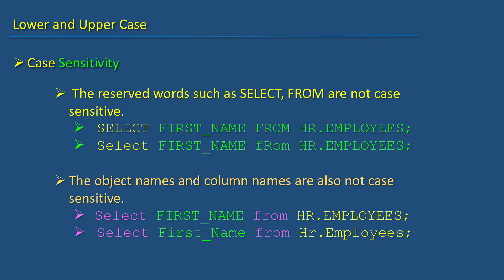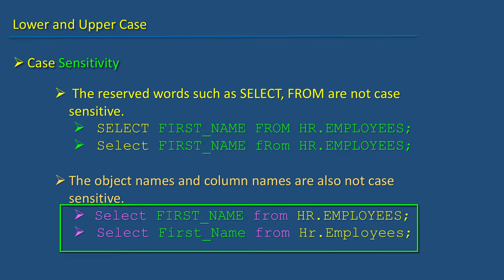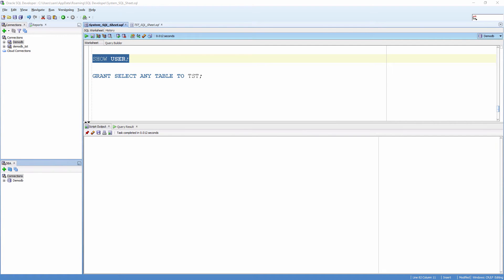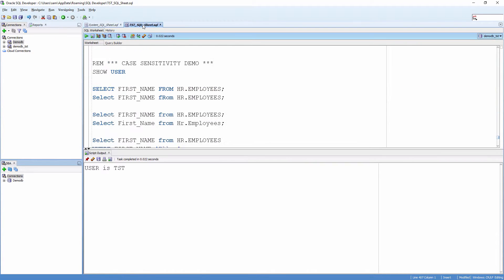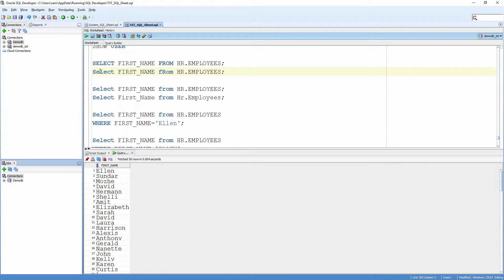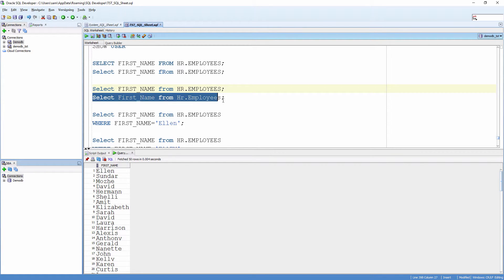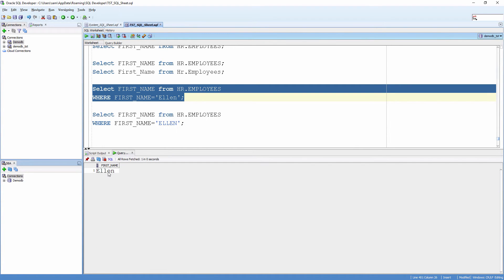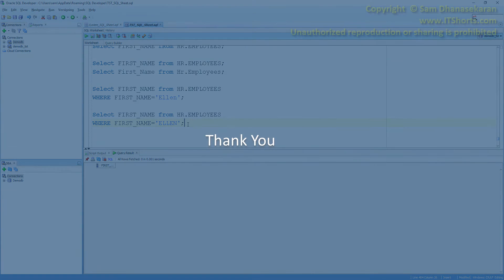Oracle SQL Developer Tutorial For Beginners 81 Lower and Upper Case in SQL Statements